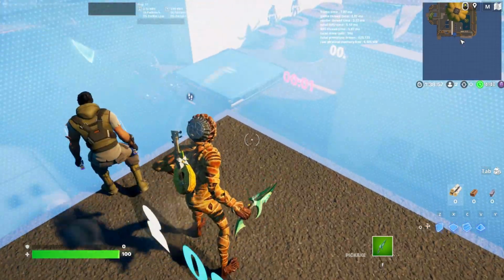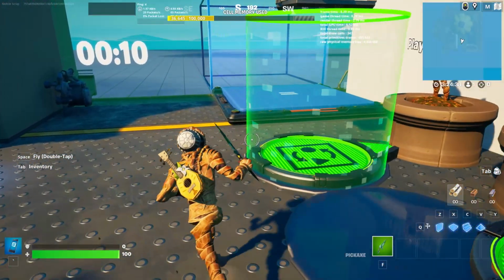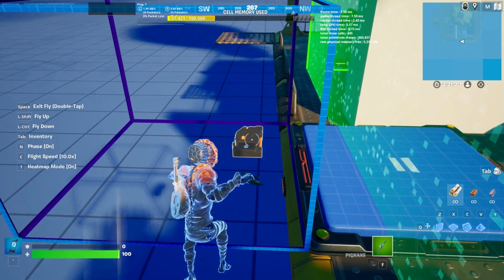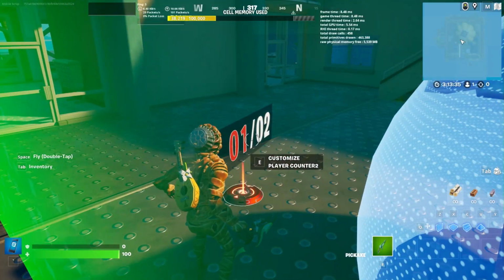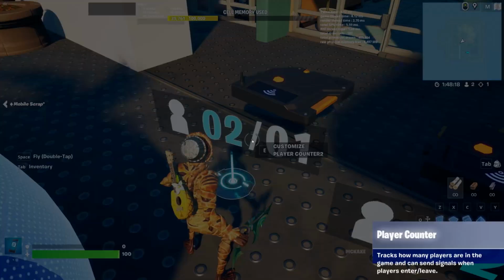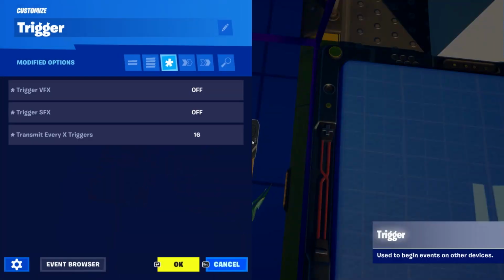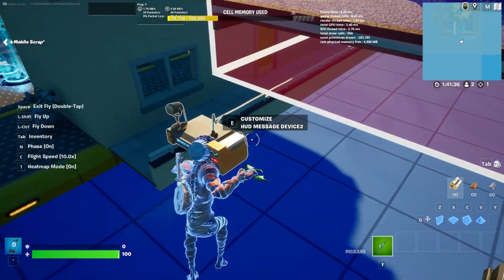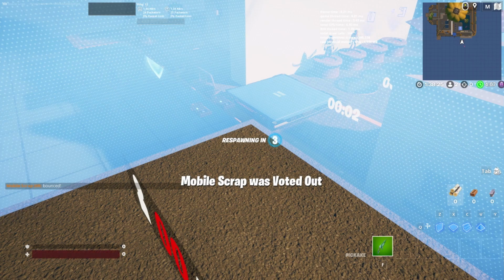How to make a VOTING SYSTEM in Fortnite with EVENT BINDING! (Includes Draws)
Today we Revisit a classic series on how to make a voting system in Fortnite, except this time we do it with Event Binding! Not only that, but this new revamped version also includes a draw system and messages telling you who was voted out!